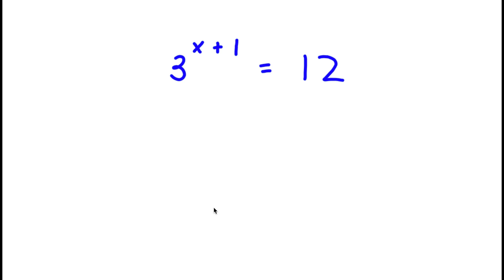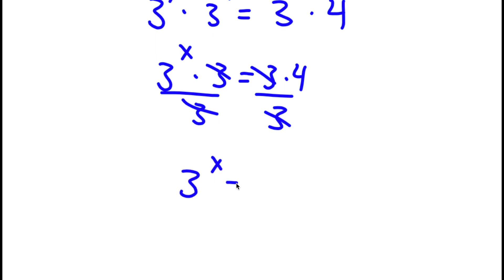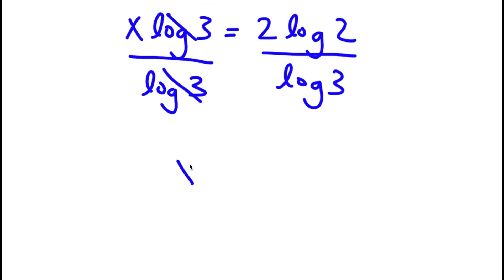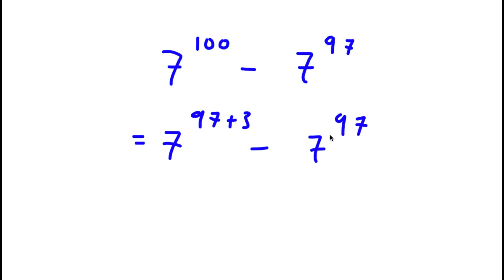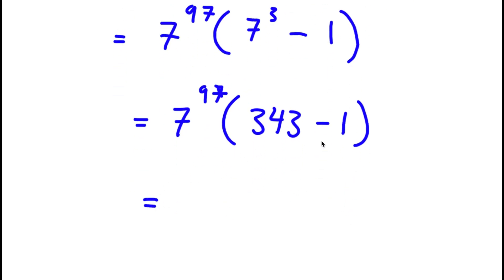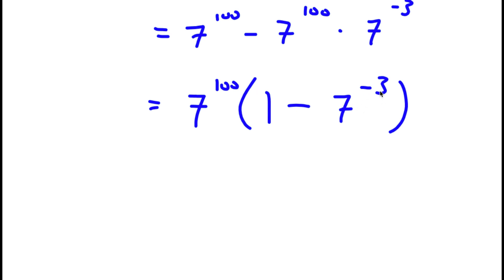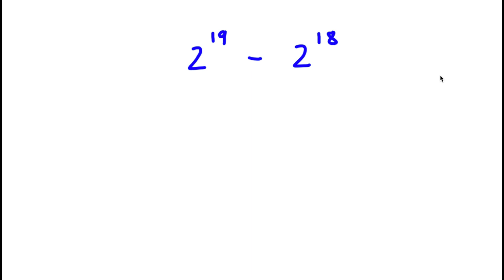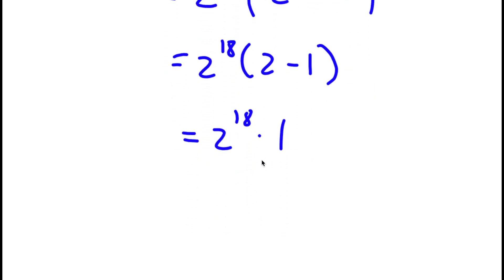A Simple Problem Thats Not So Simple | A Nice Exponential Equation